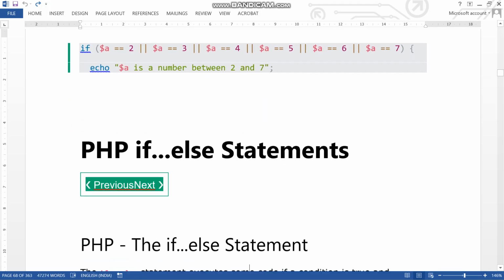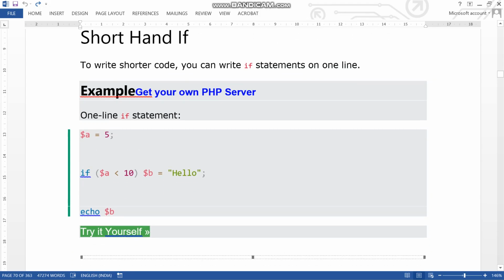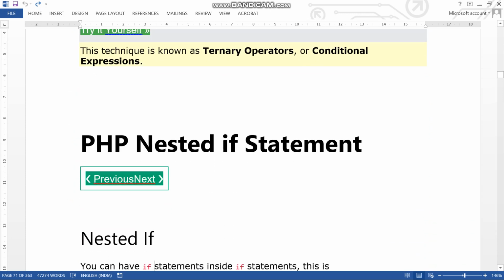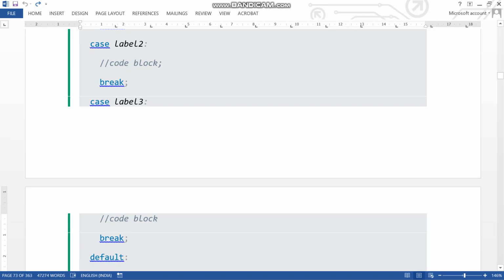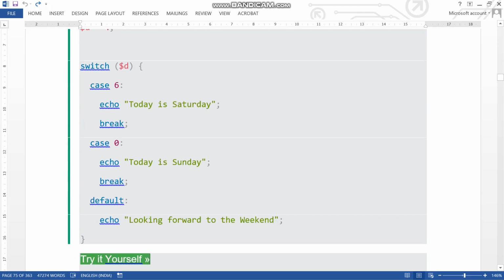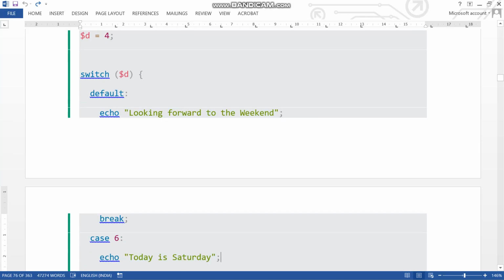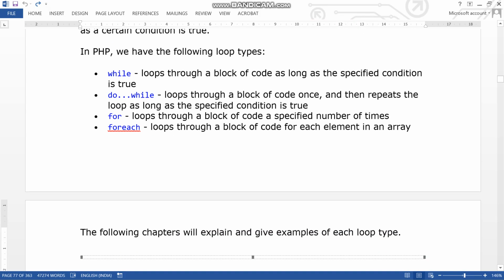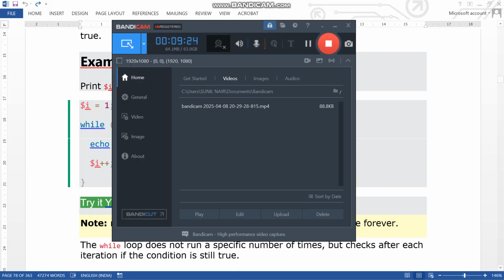Php Introduction - Part 42